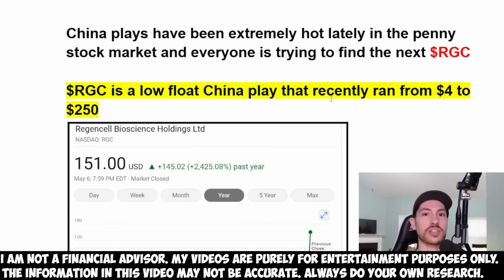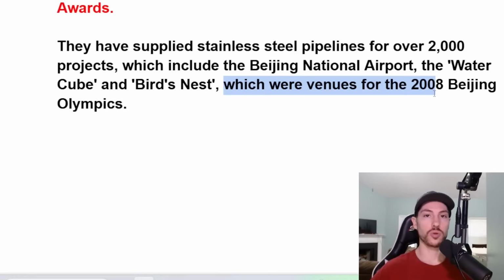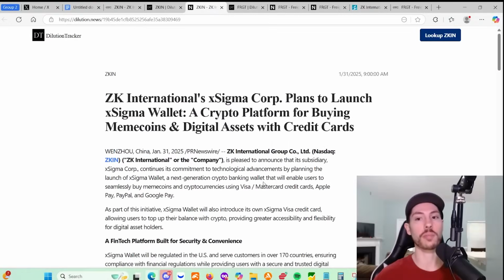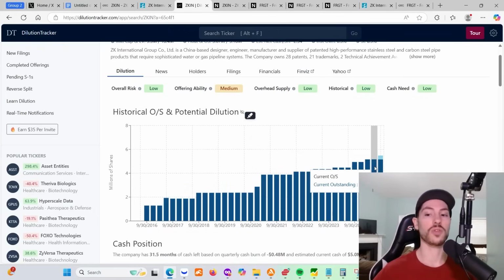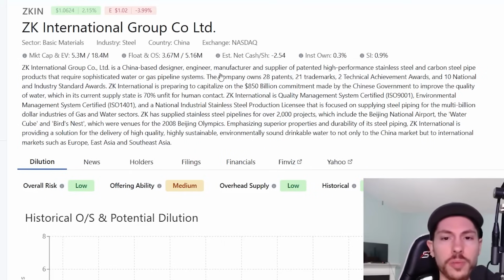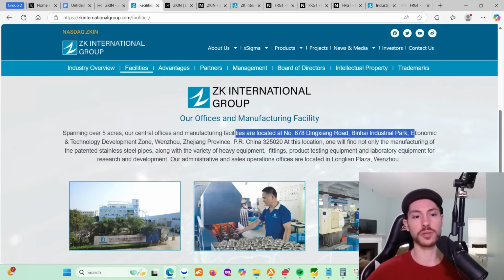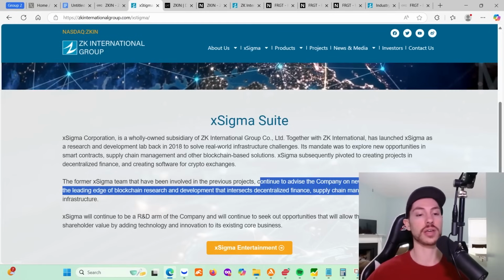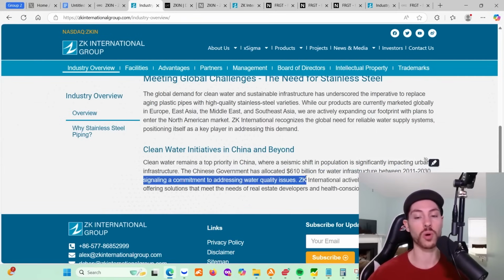This $1 Penny Stock Could 50X - Major Catalyst Coming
MAKE SURE YOU LIKE THE VIDEO!!!

*Limited Time*- Get 3 FREE Stocks on WeBull (Deposit $.01 and get 3 stocks worth up to $9,000) JUST for Signing Up:

Trading Penny Stocks is extremely risky and you could lose money. You are never guaranteed to make anything.

This video does not provide investment advice. Always do your own research and make Your own investment decisions. This Video is only my opinion and is meant for informational And educational / entertainment purposes only. I am not a financial advisor. I am only showing trading ideas.

$ZKIN STOCK, ZK international

penny stocks with mergers and catalysts coming
penny stocks to watch 2025
penny stocks to buy
bitcoin
PENNY STOCKS
AI PENNY STOCKS
top penny stocks for 2025